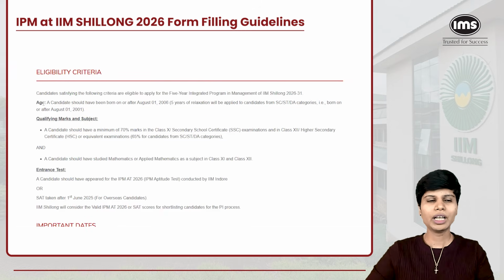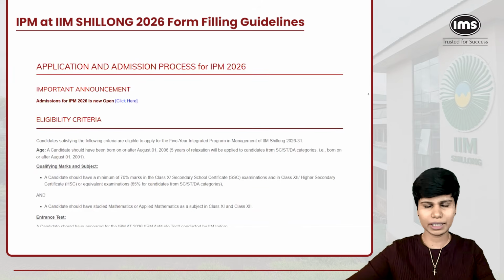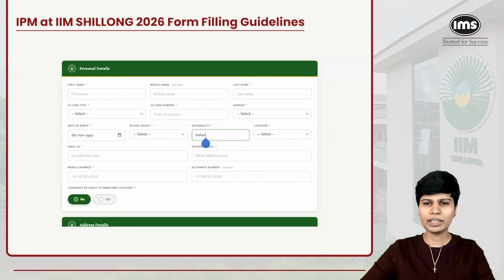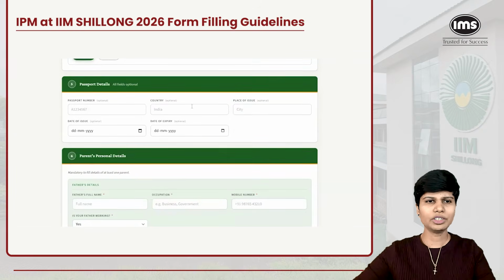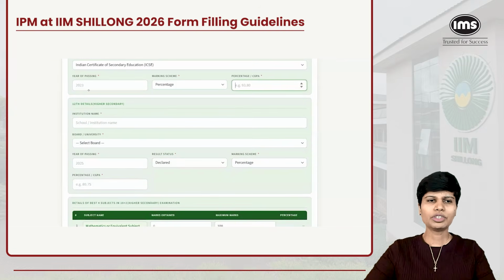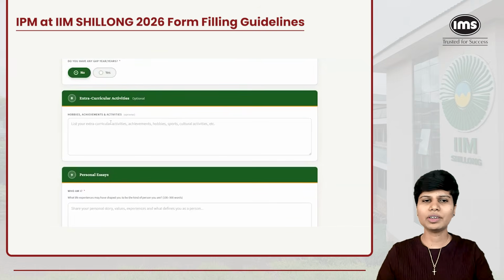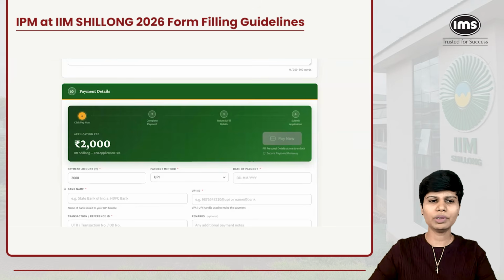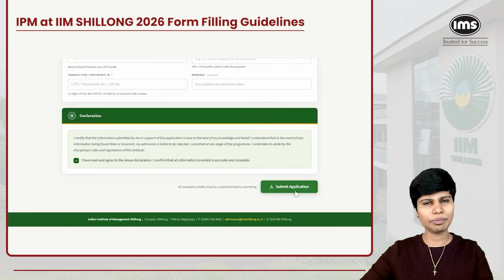IIM Shillong 2026 Form Filling | Complete Guidelines | Step-by-Step ft. Chris Diana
Are you aiming for a seat in the prestigious Five-Year Integrated Program in Management (IPM) at IIM Shillong? The wait is over! Applications for the 2026 batch opened, and the deadline is fast approaching.
In this video, our expert mentor, Chris Diana ma'am, walks you through the entire application process from checking your eligibility to writing those crucial personal essays and completing your payment. Don’t risk your application by making simple mistakes; watch this complete walkthrough to ensure your form is perfect!
Time stamps:
0:00 - Introduction & Important Dates
0:35 - Official Website & Avoiding Fraudulent Links
0:48 - Eligibility Criteria: Age & Academic Marks
1:41 - The Mathematics Requirement (11th & 12th)
2:00 - Entrance Exams: IPMAT Indore vs. SAT
2:28 - Application Fees & Category Relaxations
3:14 - Starting the Form: Photo & ID Requirements
4:21 - Personal Details & Category Selection
6:22 - Correspondence & Permanent Address Tips
7:25 - Parent & Guardian Information
8:15 - Educational Details: Class 10 & 11/12
9:30 - What if your 12th Results are Awaited?
10:55 - Gap Years & Extracurricular Activities
11:20 - Writing the Personal Essays: "Who Am I?" & "A Beautiful Life"
11:52 - Payment Methods & Entering Transaction IDs
12:40 - Final Declaration & Form Submission
15:30 - How Grad School Zone can simplify your UG Journey
1.
2.